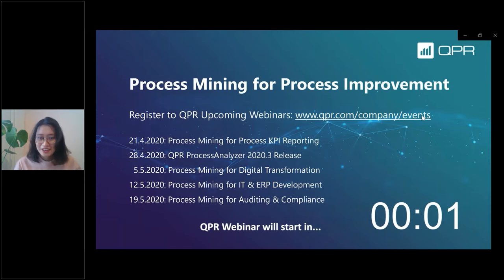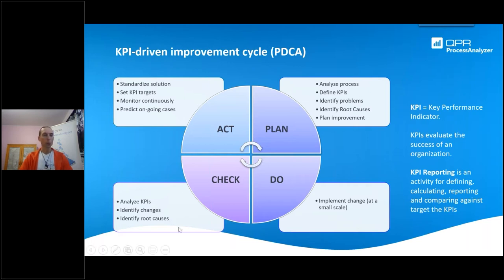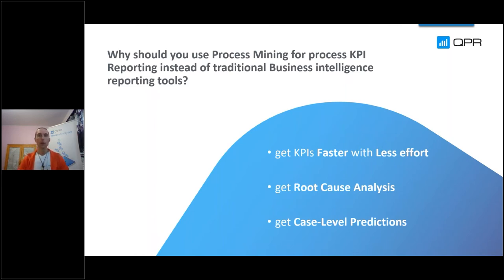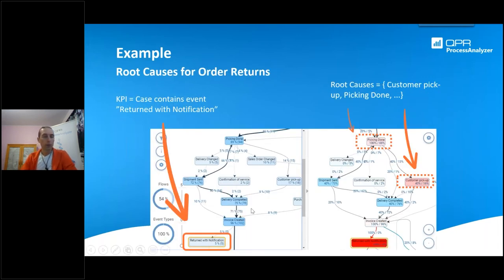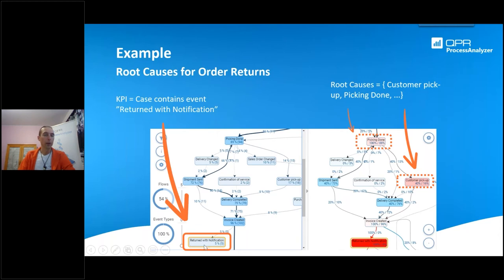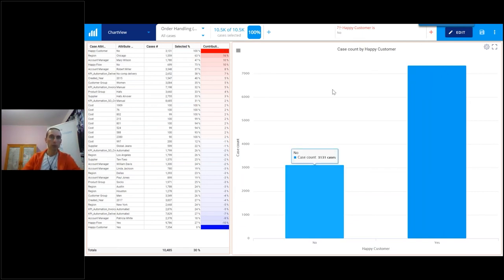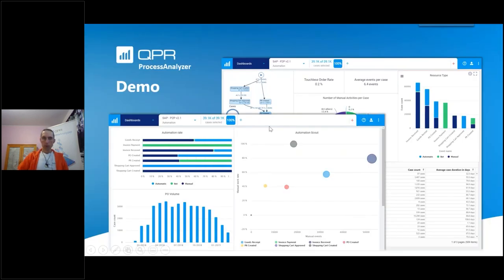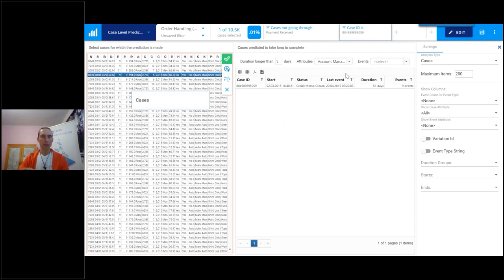Process Mining for Process KPI Reporting | QPR Webinar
Interested in a discussion with a process mining expert from QPR Software?